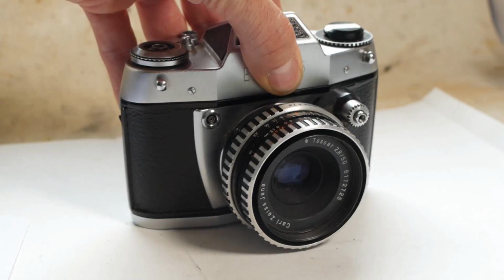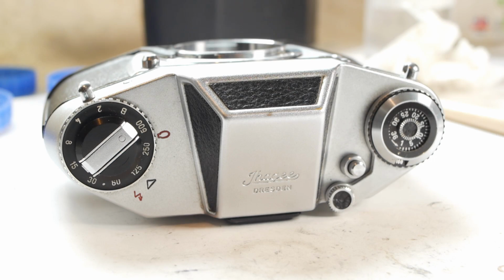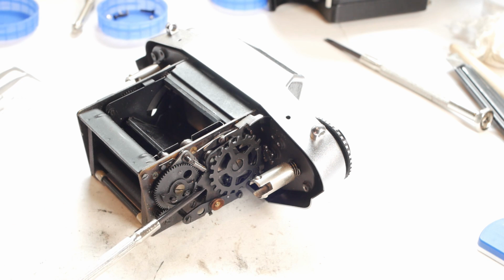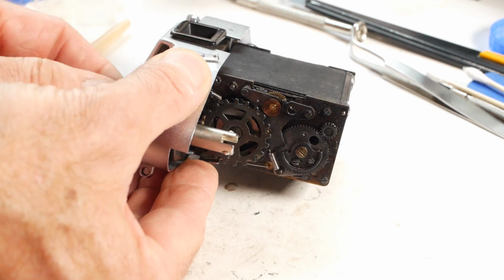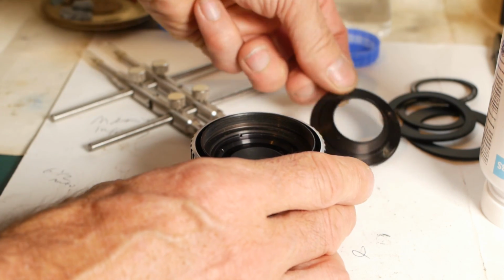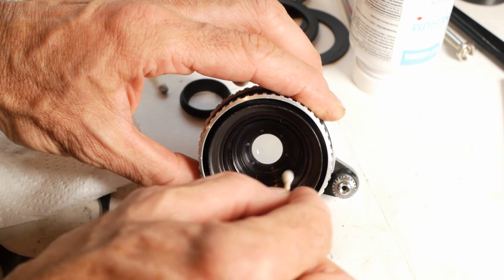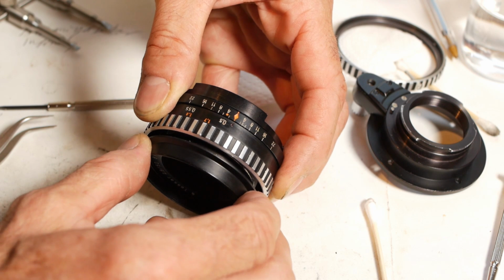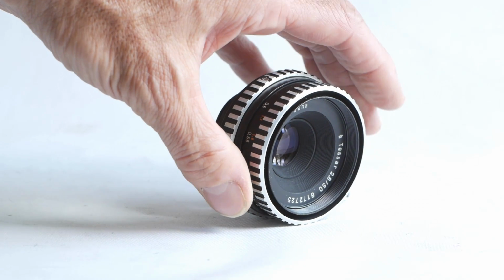Vintage Camera Repair - Ihagee EXA 500 - Slow Speed Shutter Timer & Tessar Lens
In this video I'll take a look at a 1967 EXA 500 film camera (also sold as the Exakta 500), made by Ihagee in Dresden, Germany.  There are a few faults with the camera, the shutter curtains are dragging, so the rollers that they run on need cleaning and oiling, and the slow speed shutter timer is at best running too slowly, and at worst, it remains stuck with the shutter open.  The Carl Zeiss Jens 50mm Tessar f2.8 lens also needs attention - there's dirt and fungus on the optical elements, and the focusing helicoid is almost solid due to dried old grease.

I'll work my way through the problems to get the camera back operating correctly - this is more of an overview than an instructional video, please don't think it's all as simple and quick as this if you're planning to attack your own camera - I probably spent half an hour on the slow speed shutter timer alone.

Start    00:00
Faults    00:09
Camera Disassembly    02:24
Slow Speed Shutter Timer    04:01
Shutter Testing    06:41
Camera Reassembly    08:01
Cleaning the Lens    09:04
Focusing Helicoid Disassembly    12:04
Helicoid Regreasing    14:57
Lens Reassembly    15:20
Summary    15:53
Outro    16:38